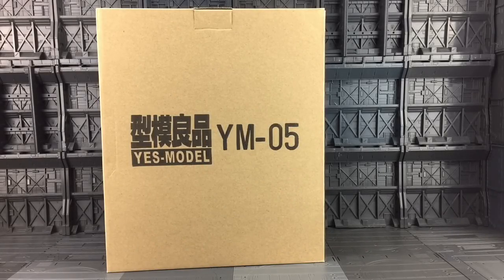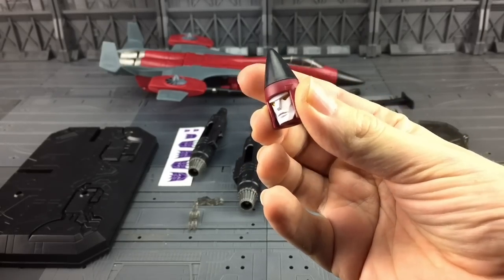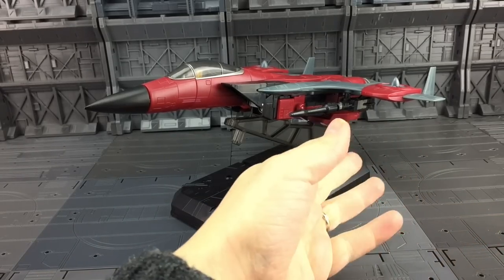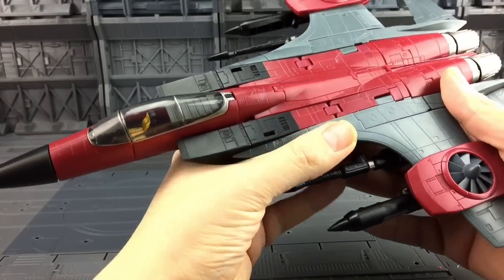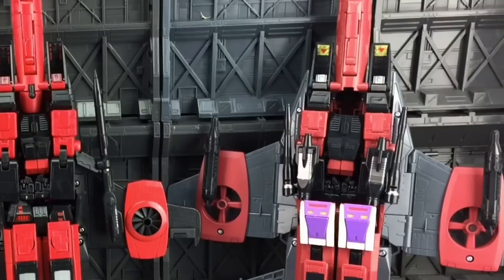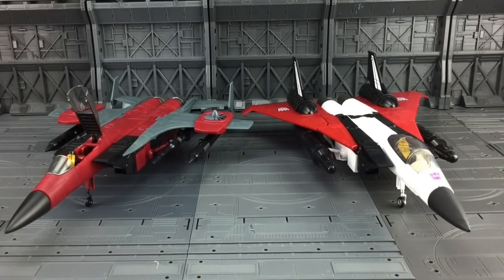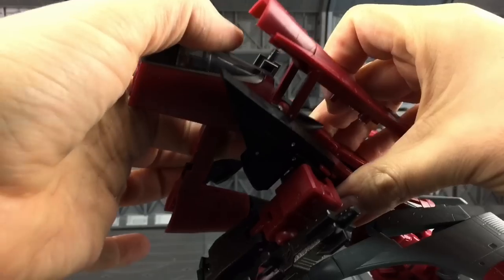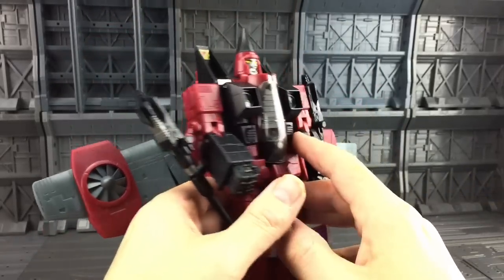BB7 Yes Model YM-05 Assault KO Transformers Masterpiece Thrust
I take a look ar the latest figure from BB7 Yes Model, YM-05, their interpretation of Masterpiece Thrust.

I have permission to use this song as it is part of Apple iMovie software , here is the license agreement